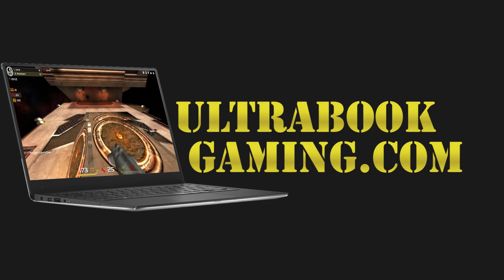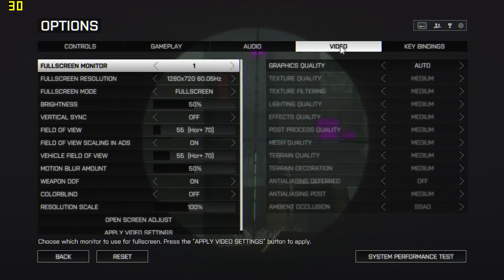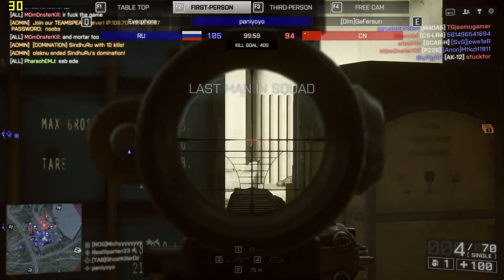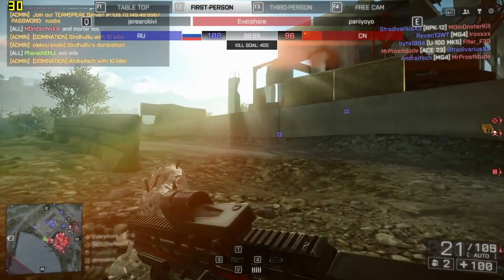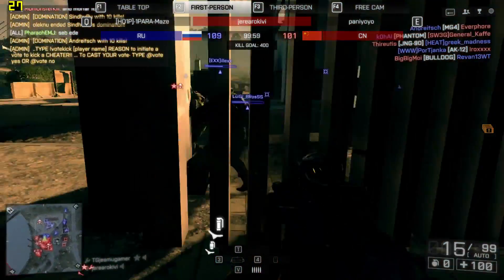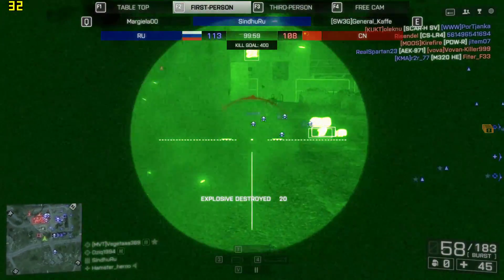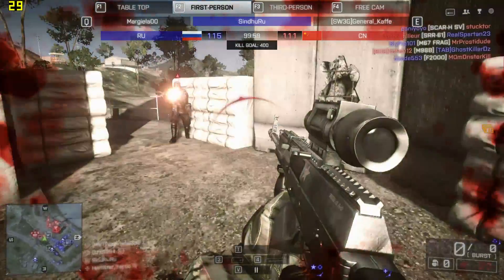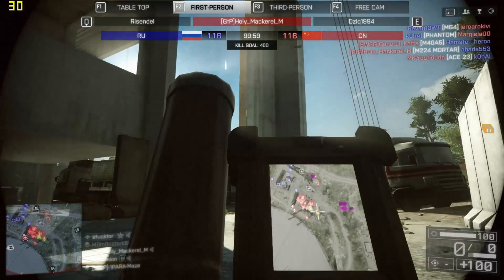Intel HD 520 Gaming - Battlefield 4 - Skylake i3-6100U, i5-6200U, i7-6500U, Surface 4 Pro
Testing Battlefield 4 running on Intel HD 520 graphics on an Intel Core i7-6500U processor, in an ASUS X555UA laptop.

The game was tested at 1280x720 on medium detail settings. Frame rates were good, typically around 30fps, but this did dip in places. Some players may choose to lower detail settings to help improve frame rates.

System Specifications:
2 x 4GB DDR3-1600
2TB HDD
Windows 10